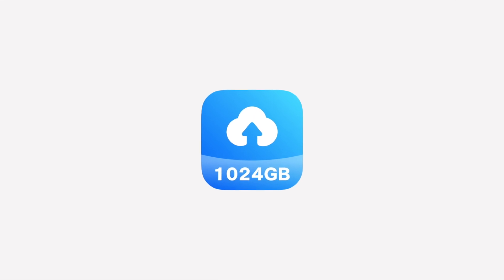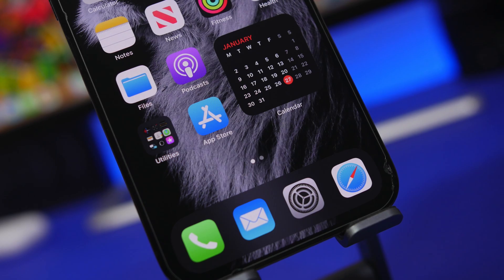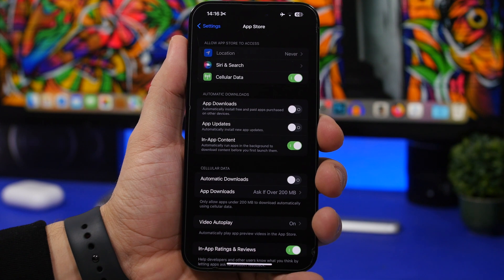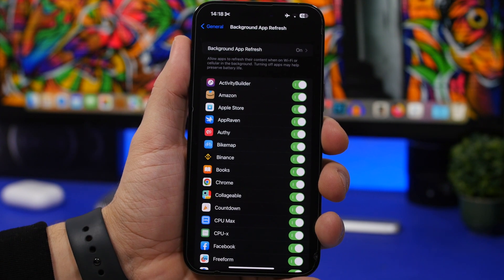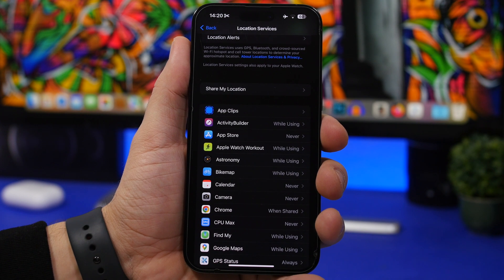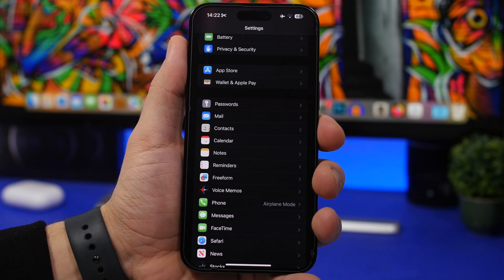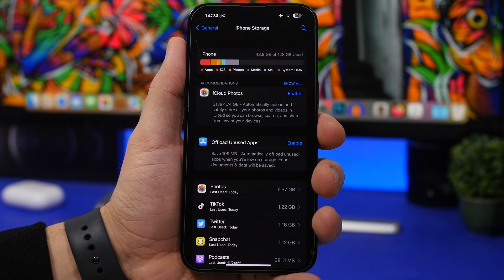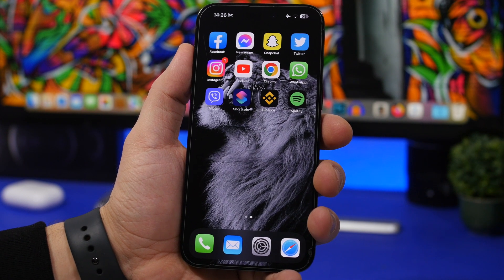Make Any iPhone Super FAST - 12 Hacks & Tricks !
Speed up any slow iPhone using these 12 hacks and tricks. If your iPhone is running slow then use these tips to make your iPhone faster.

As iPhones age they tend to run slower, but of course there are thing you can do to make your iPhone run faster. Follow the video to make your iPhone faster.

TeraBox 0:00
Nonessential Apps 1:14
Downloads 2:17
Suggestions 3:19
Background 4:18
Location 5:02
Widgets 5:57
Live activities 6:39
Website data 7:27
Storage 8:06
Motion 8:58
Transparency 9:25
Must do regularly 9:49